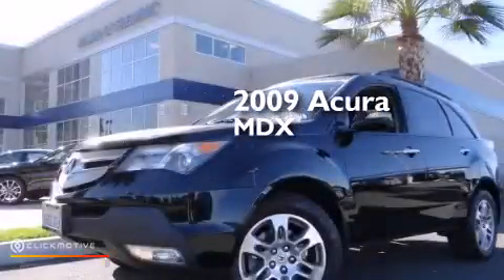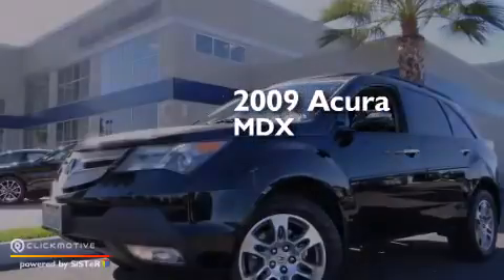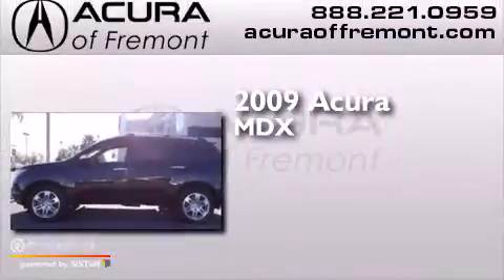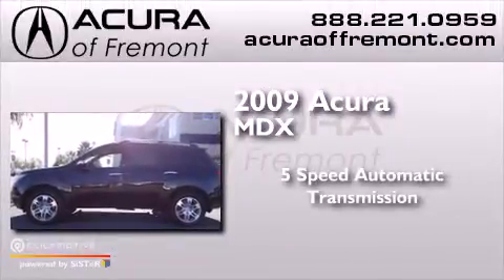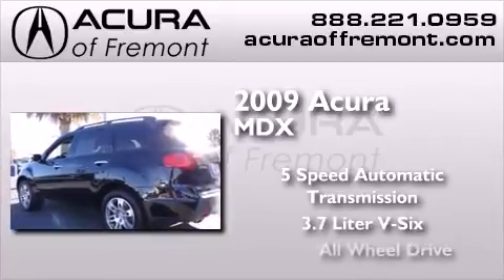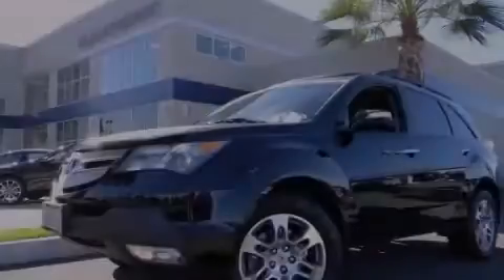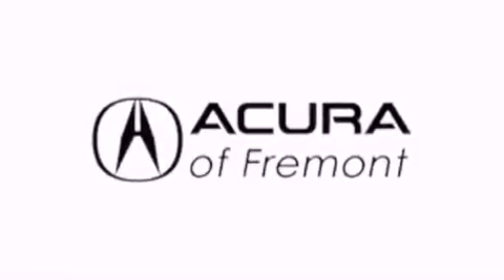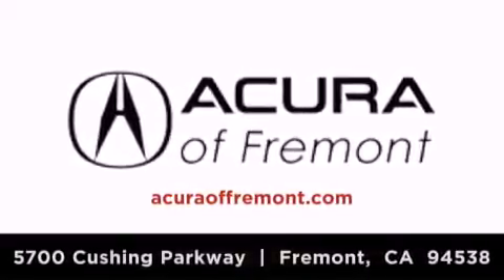2009 Acura MDX Fremont CA 94538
We have been honored to serve the Fremont CA area , we promise that your experience at our dealership will exceed your expectations ! Year : 2009 Make : Acura Model : MDX Engine : Gas V6 3.7L/ Trans . : Automatic Exterior : Formal Black Miles : 77,833 Interior : Ebony Acura of Fremont 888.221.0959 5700 Cushing Parkway Fremont , CA 94538